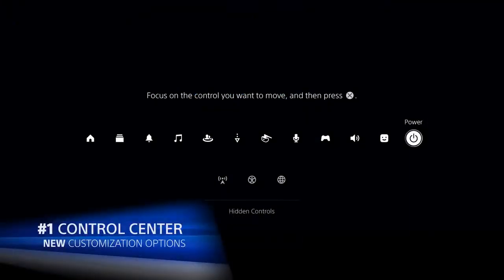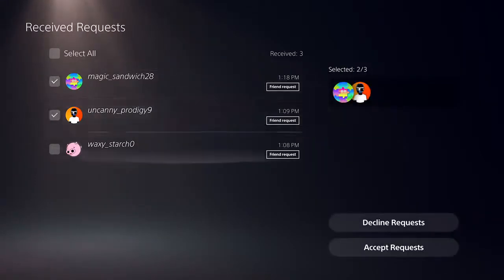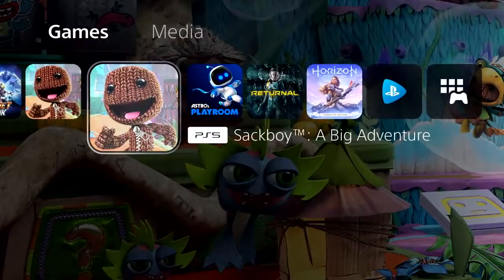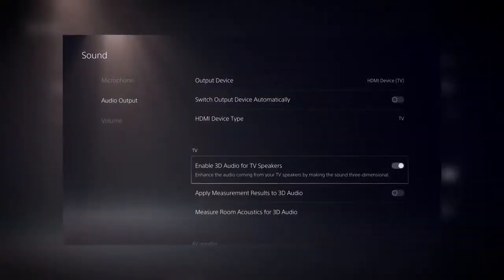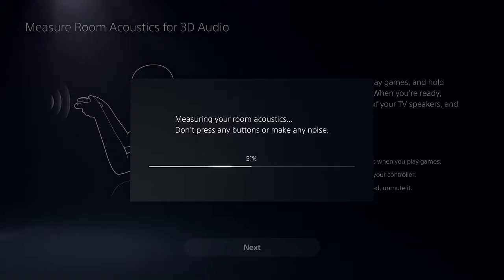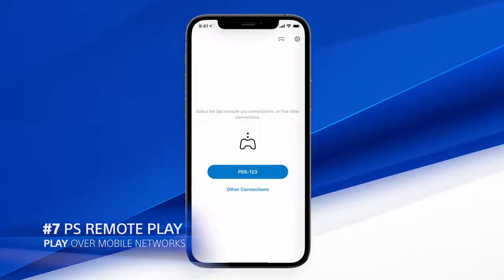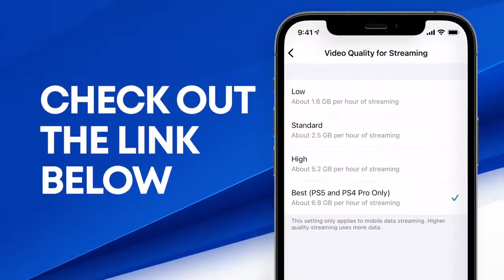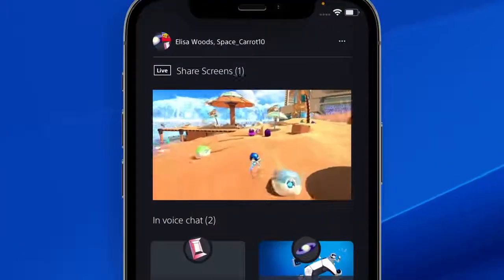Things to know September Major PlayStation System Software Updates | PS5 | PS4 Features | TecSmiff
The second major PS5 system software update launches globally tomorrow along with new features on the way for PS App, the PS Remote Play app, and PS4.